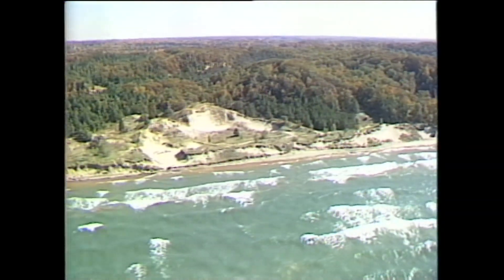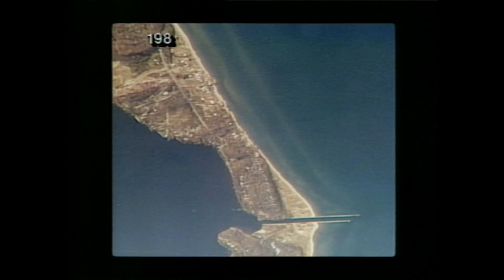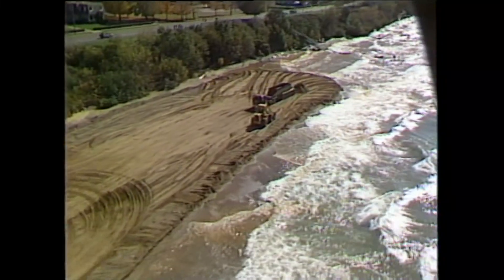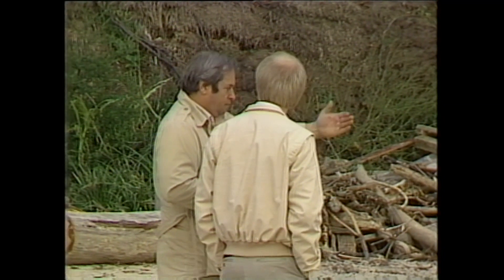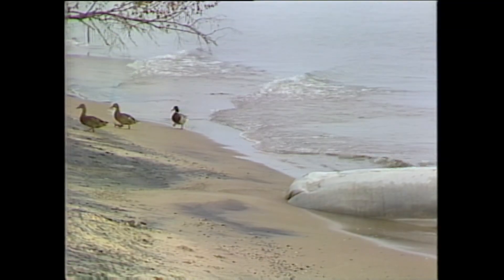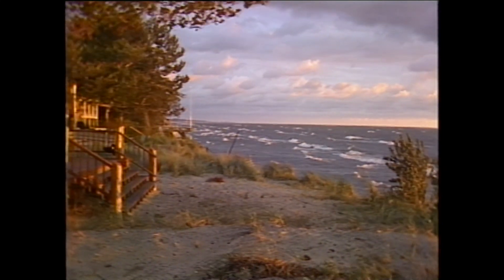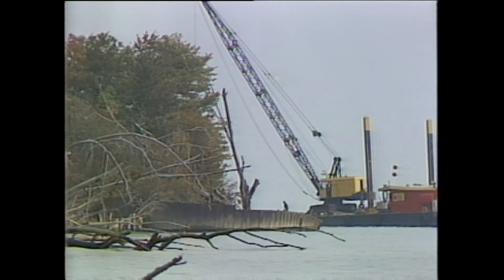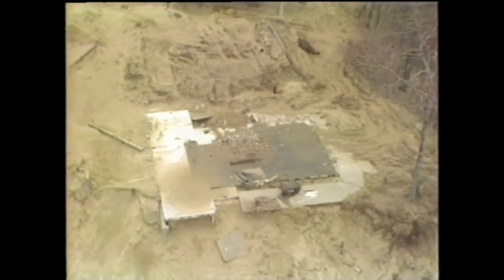A look back at historic lake levels and erosion from 1985 - Part 4 & 5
Back in 1985, homes along the west Michigan shoreline were literally falling into the lake.